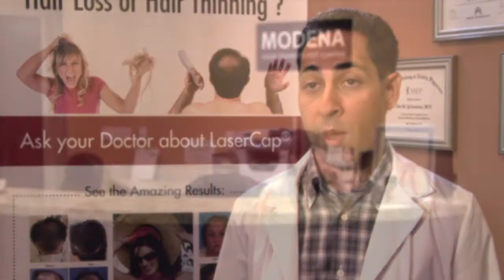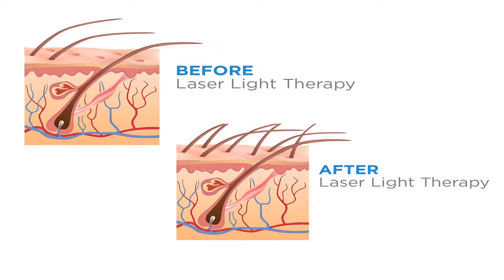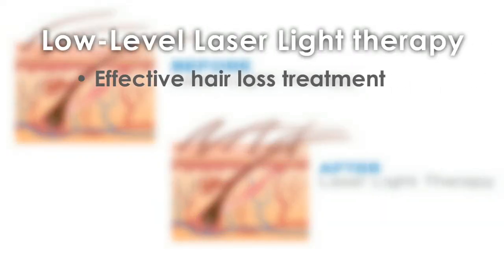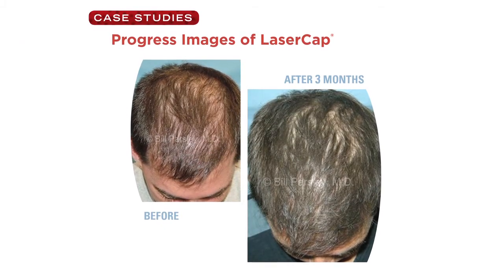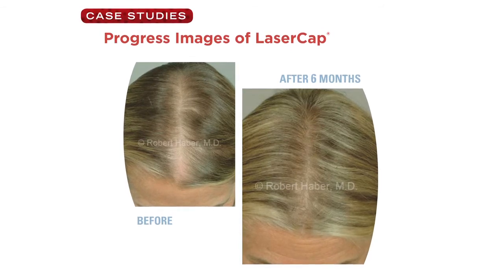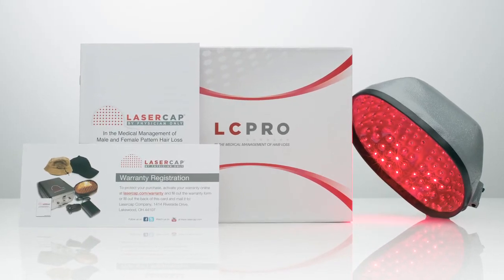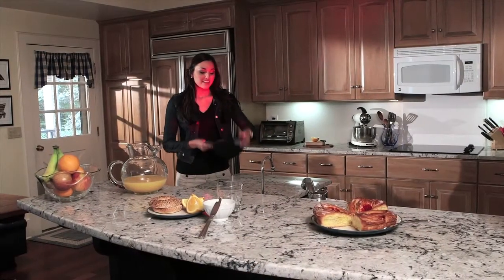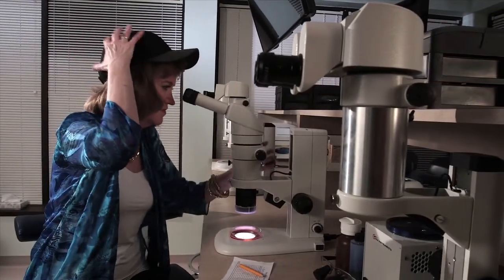Dr. Yazdan talks about LaserCap® for Hair loss treatment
Modena Hair Institute's hair surgeon Dr. Amir Yazdan talks about Light Therapy and LaserCap as part of a comprehensive solution for medical hair loss management.

Modena Hair Institute – Orange County
Amir Yazdan, M.D. – Medical Director
113 Waterworks Suite #350

Modena Hair Institute – Las Vegas